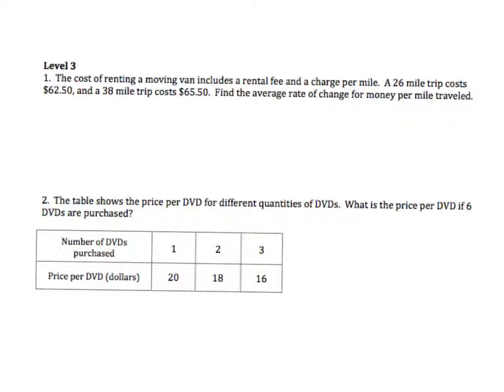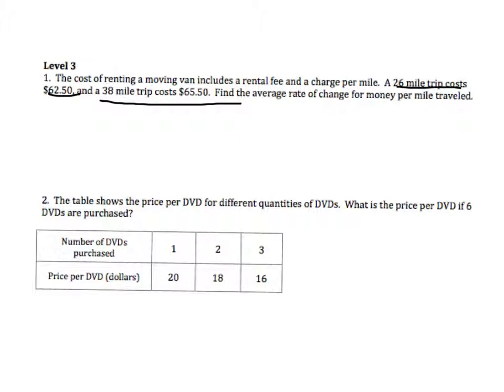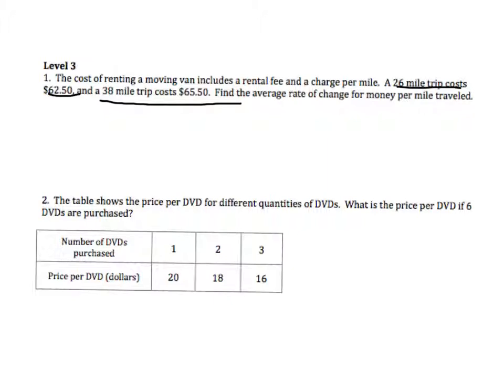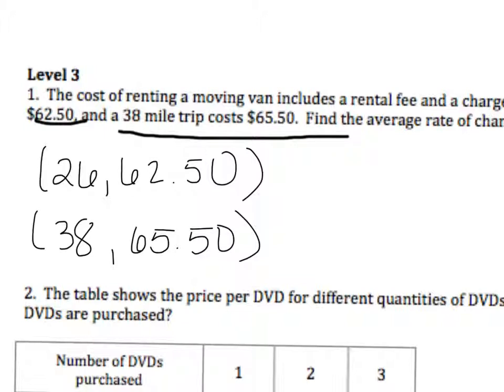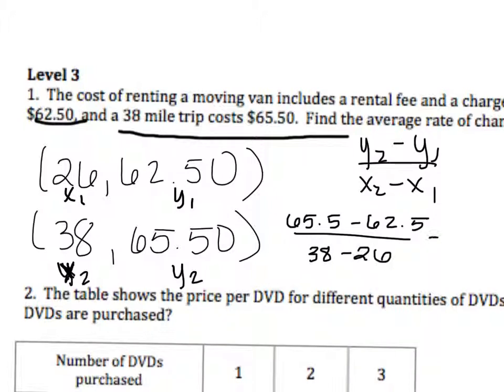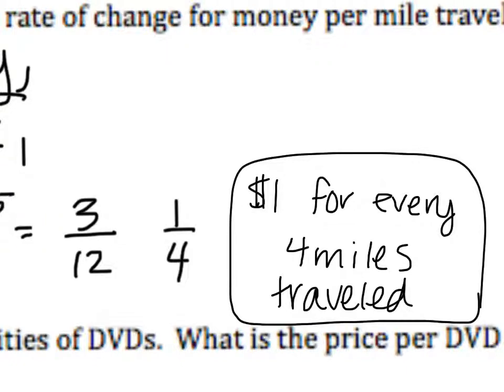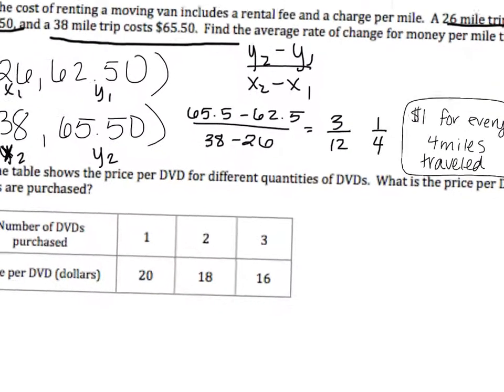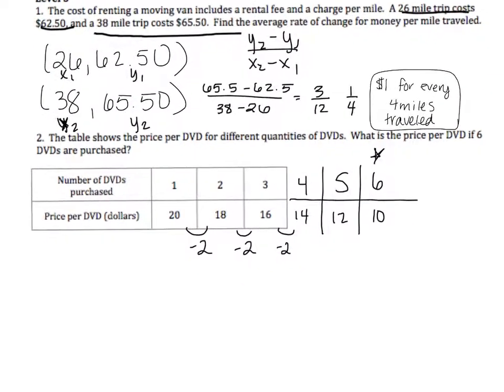473_O7_Level_3_Notes